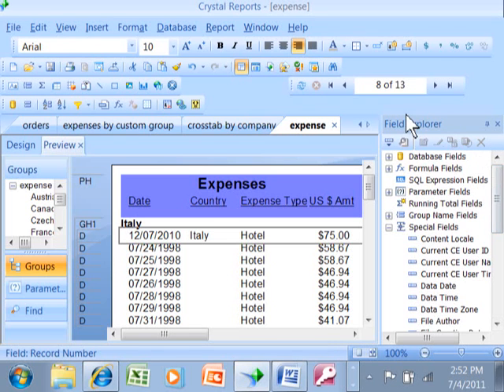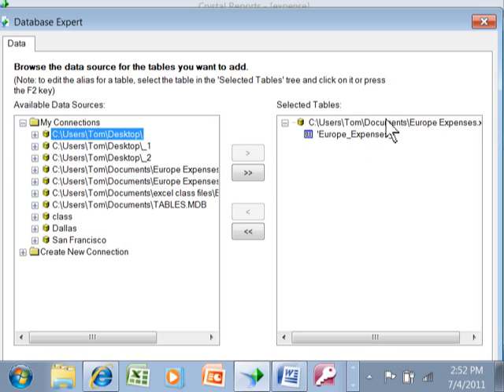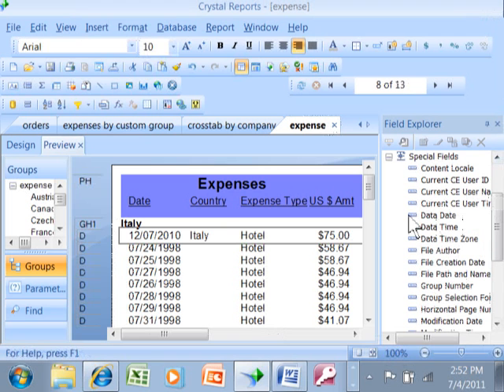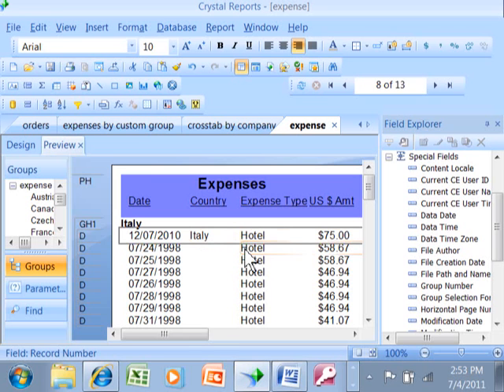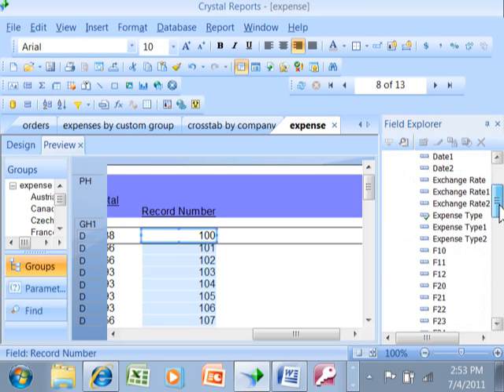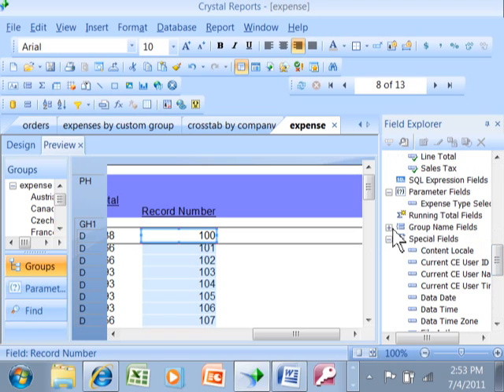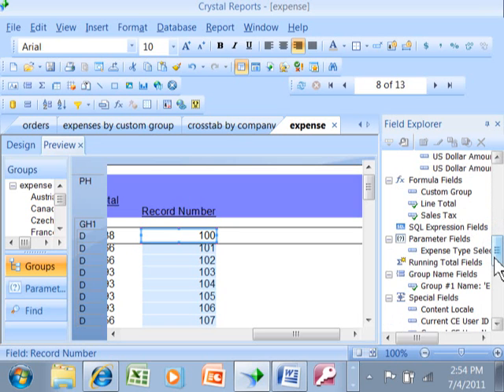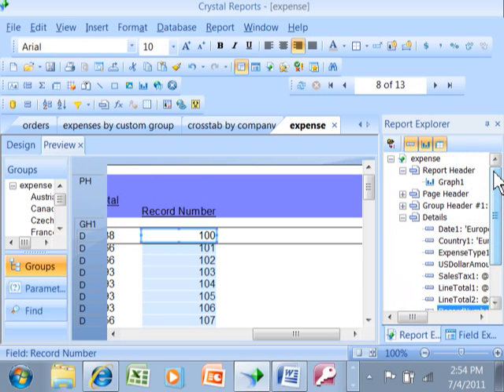crystal reports - managing existing reports how to change reports in Crystal Reports tutorial